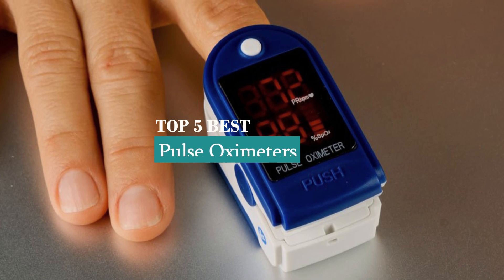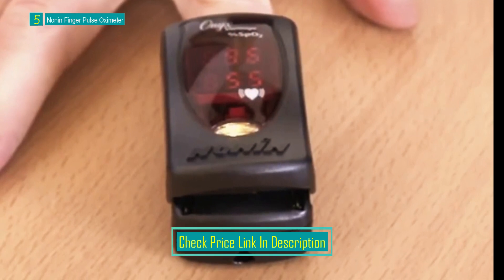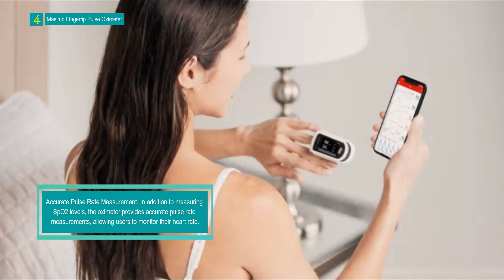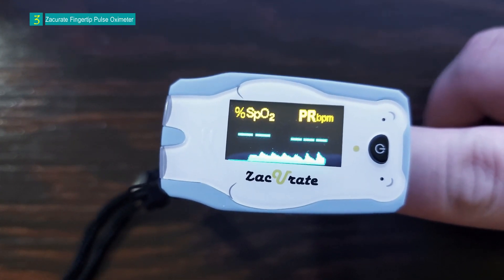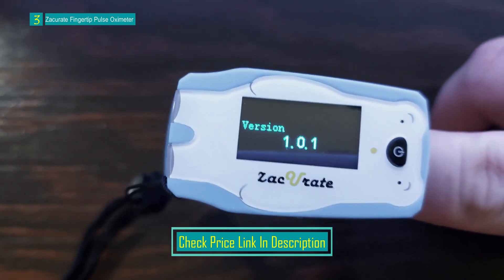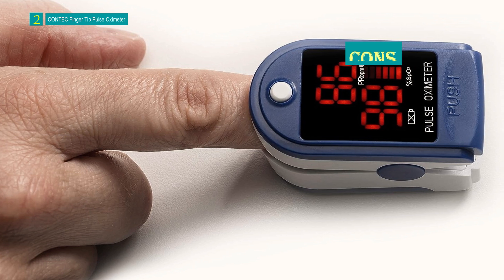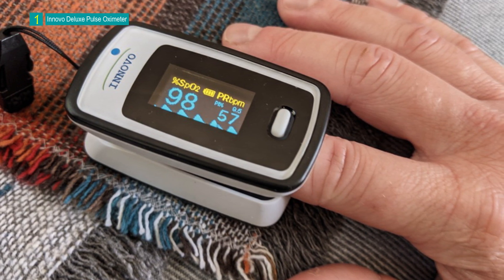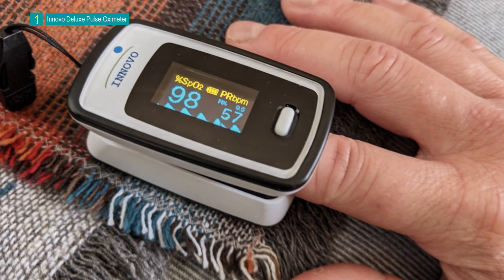Top 5 Best Pulse Oximeters In 2023 - Pulse Oximeter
Hey Guys. "Welcome to our review channel. Todays The Top Five Best Pulse Oximeters on the market.

◼️See The Price:
Number 5. Nonin Finger Pulse Oximeter
Number 4. Masimo Fingertip Pulse Oximeter
Number 3. Zacurate Fingertip Pulse Oximeter
Number 2. CONTEC Finger Tip Pulse Oximeter
Number 1. Innovo Deluxe Pulse Oximeter

◼️Amazon Associates Disclosure:
"Best Classic Review Show" is a participant in the Amazon Services LLC Associates Program, an affiliate advertising program designed to provide a means for sites to earn advertising fees by advertising and linking to Amazon.com. As an Amazon Associate, I earn from qualifying purchases.